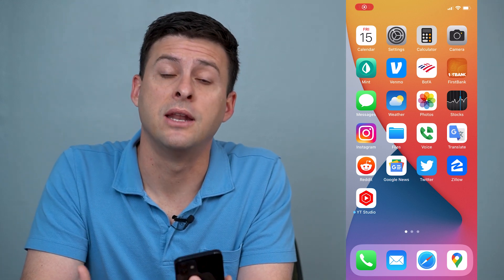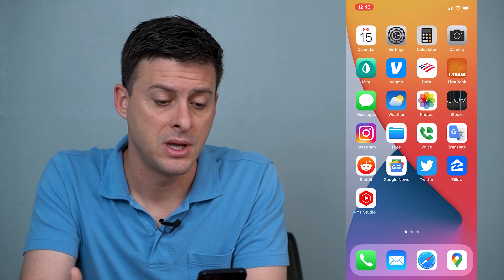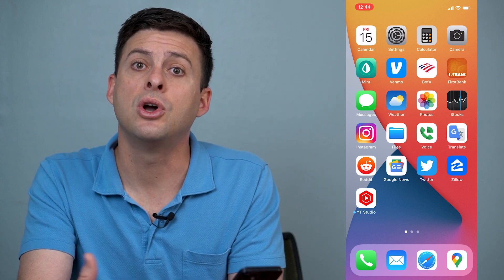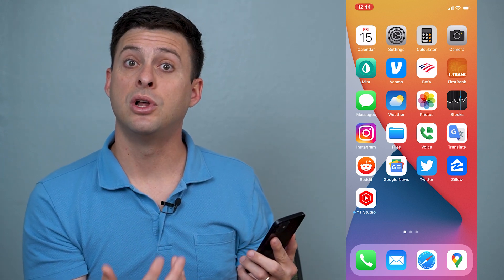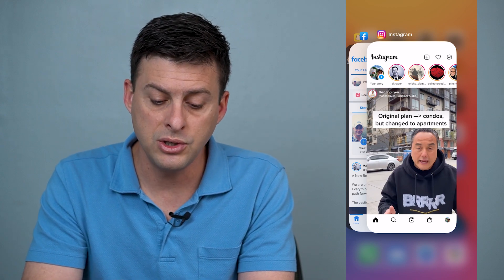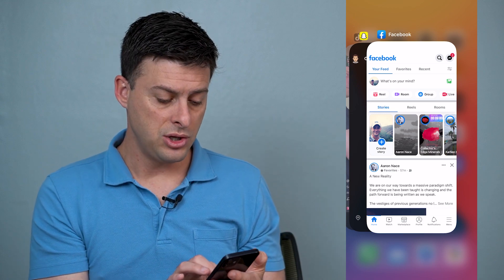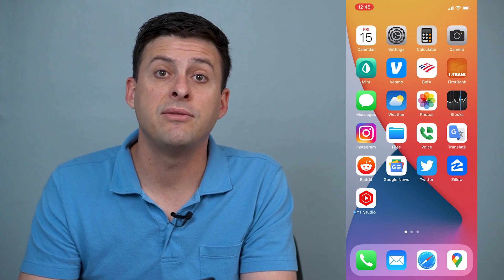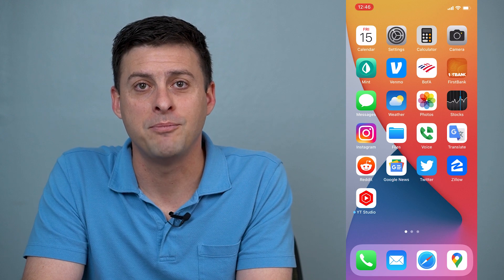How To Close Apps On iPhone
Let's close any or all of your apps on your iPhone with just a few simple swipes of your finger.